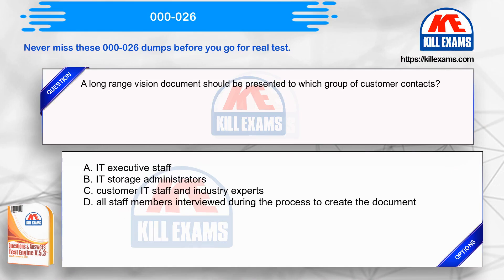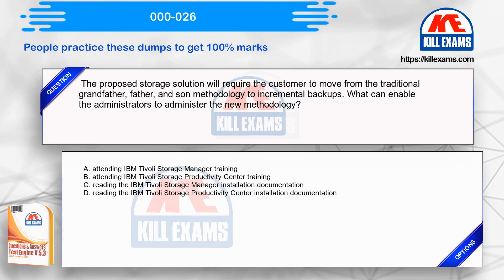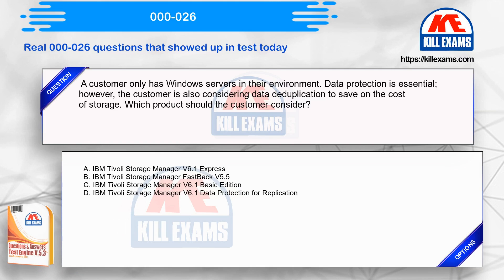Real 000-026 questions that appeared in exam today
On the off peril which you are searching for 000-026 Practice Test containing Real Test Questions, you're at amend area. We have collected database of inquiries from Actual Exams with a particular ultimate objective to empower you to devise and pass your exam at the essential endeavor. All training materials at the site are Up To Date and certified by methods for our specialists.

killexams.com supply most updated and updated Practice Test with Actual Exam Questions and Answers for new syllabus of IBM 000-026 Exam. Practice our Real Questions and Answers to Improve your observation and pass your exam with High Marks. We ensure your prosperity inside the Test Center, overlaying every single one of the purposes of exam and develop your Knowledge of the 000-026 exam. Go with our exceptional inquiries.

Our 000-026 Exam PDF incorporates Complete Pool of Questions and Answers and Brain dumps verified and indicated which incorporate references and clarifications (inrelevant). Our target to amass the Questions and Answers isn't just to pass the exam before everything endeavor anyway Really Improve Your Knowledge around the 000-026 exam focuses.

000-026 exam Questions and Answers are Printable in High Quality Study Guide that you may down load in your Computer or a couple of other gadget and begin setting up your 000-026 exam. Print Complete 000-026 Study Guide, convey with you when you are at Vacations or Traveling and Enjoy your Exam Prep. You can get to updated 000-026 Exam Q&A from your on line record at whatever point.

Download your Fundamentals of Applying Tivoli Storage Solutions V2 Study Guide instantly beside buying and Start Preparing Your Exam Prep Right Now!